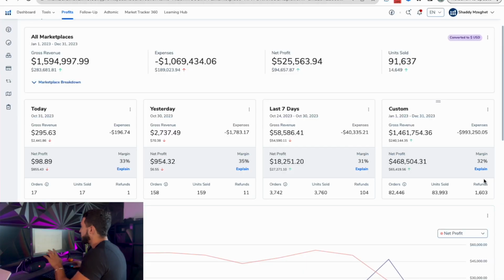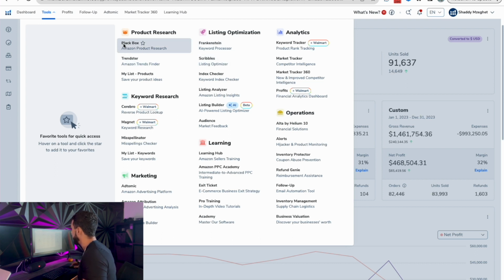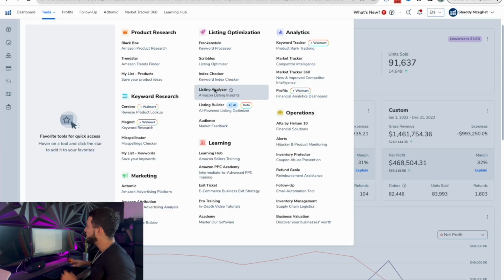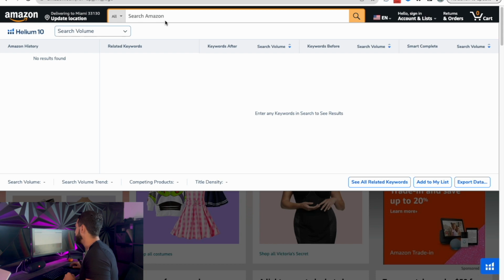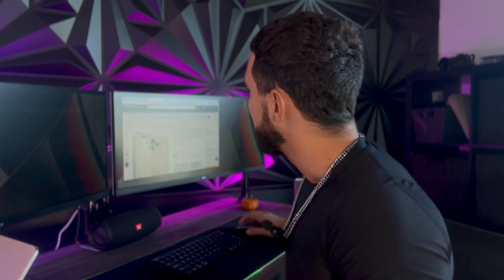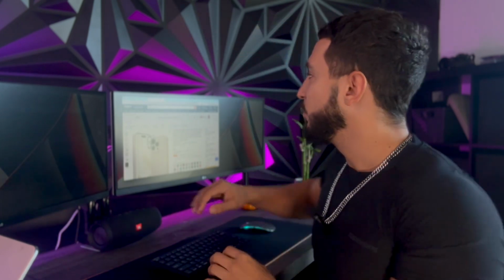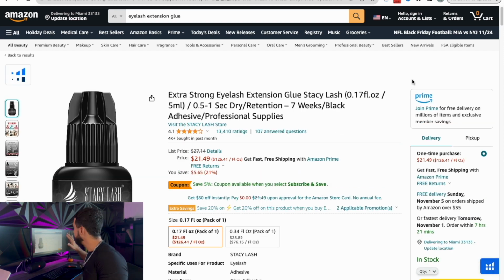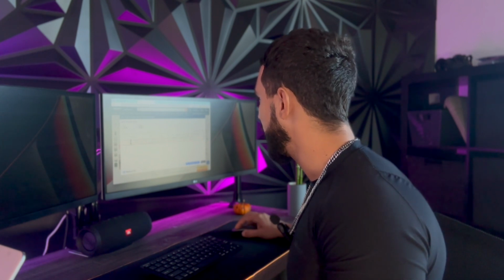Helium 10 Coupon Code + Full Review of Product Research For Amazon FBA Promo Discount 2023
Helium 10 Coupon Code - Helium 10 Discount Coupon, Promo Code & Exclusive Deals!

Are you looking to start an Amazon FBA business but don't know where to start? Look no further! In this video, I'm giving you the full review of Helium 10, an Amazon FBA software that can help you get started quickly and easily

I'm also giving you the code for a 20% promo code that you can use when you sign up for Helium 10. This promo code will save you money on your first purchase of Helium 10, so be sure to check it out! After watching this video, you'll have everything you need to get started with Amazon FBA.

SHADDY10: 10% OFF HELIUM 10 PLAN MONTHLY
SHADDY6M20: 20% OFF FOR SIX MONTHS